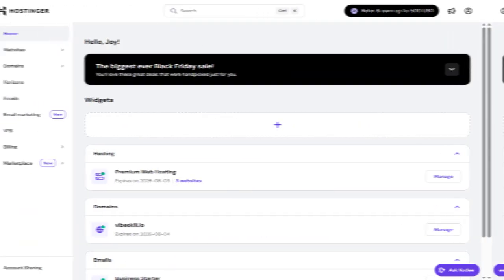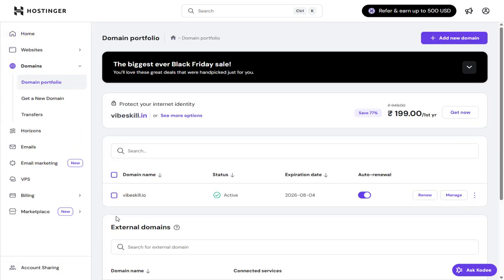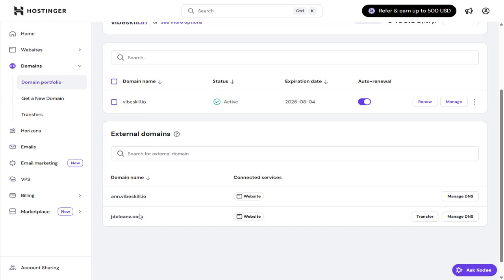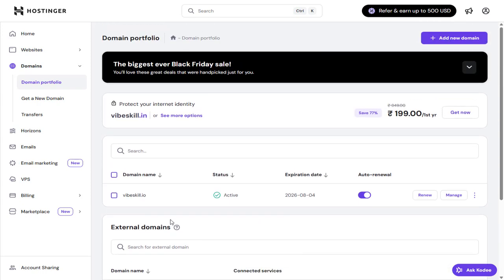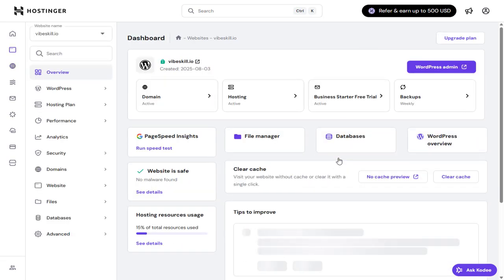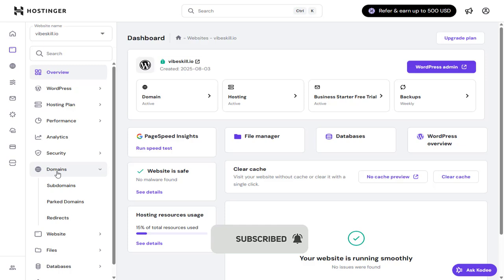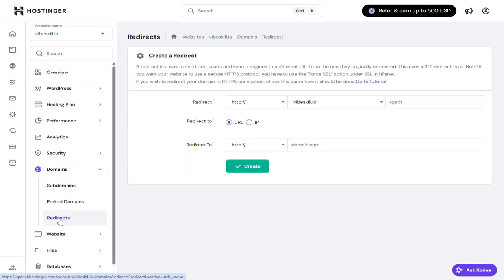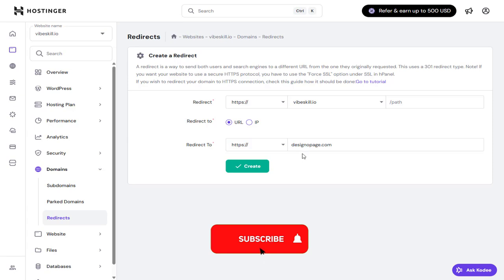Redirect website to other website in Hostinger 2025